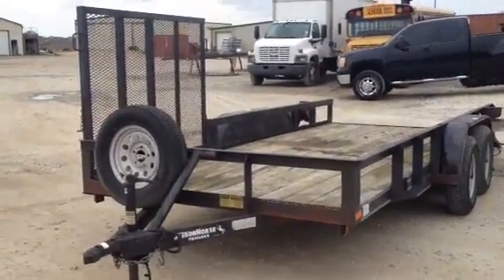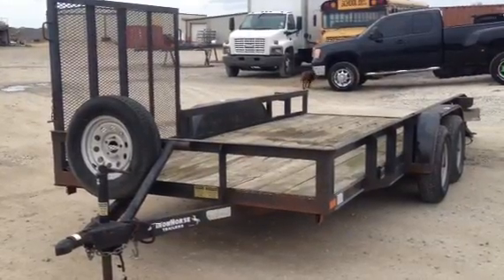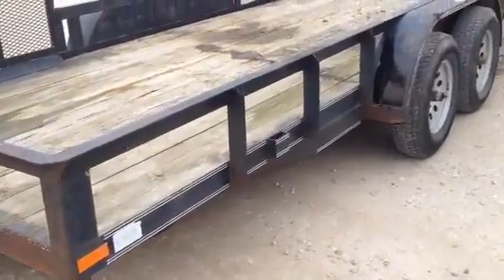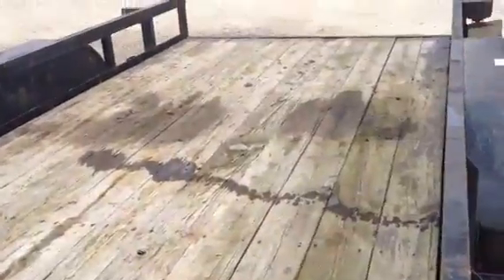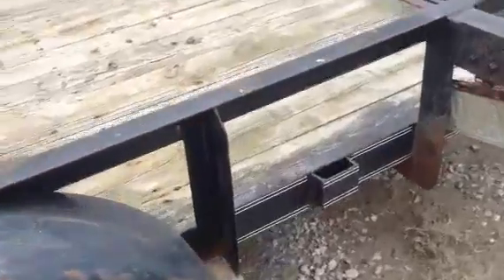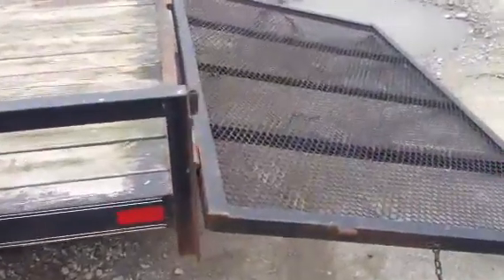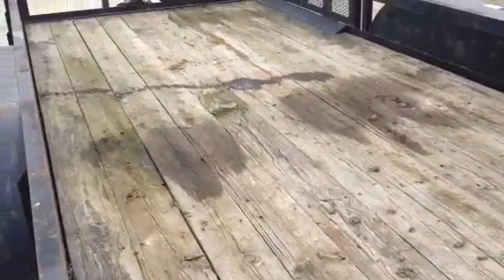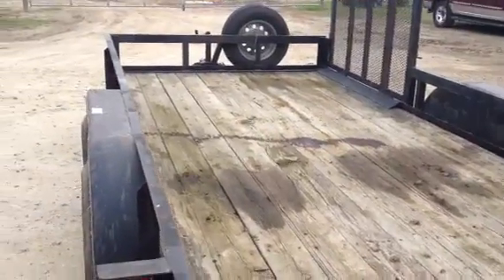2006 IRONHORSE 82" x 16' For Sale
Title: 2006 IRONHORSE 82" x 16' For Sale

Description: 82" x 16'Category: Flat